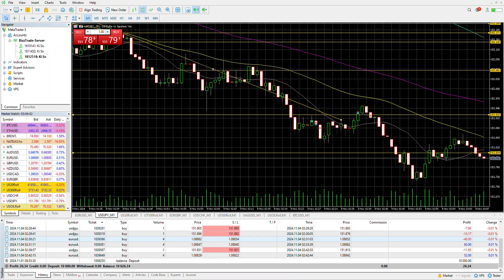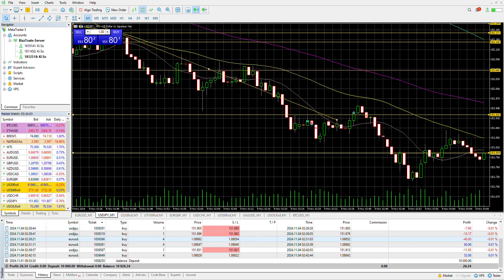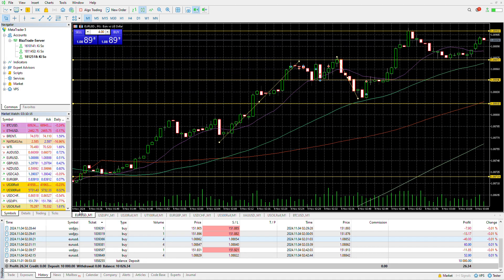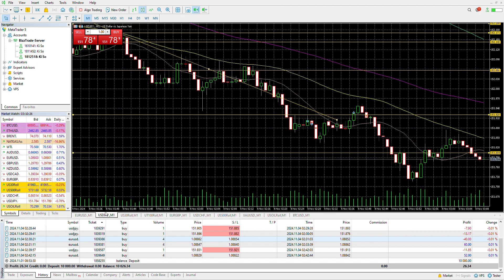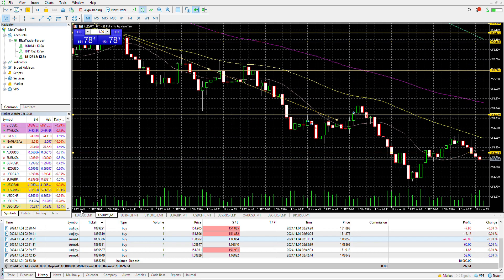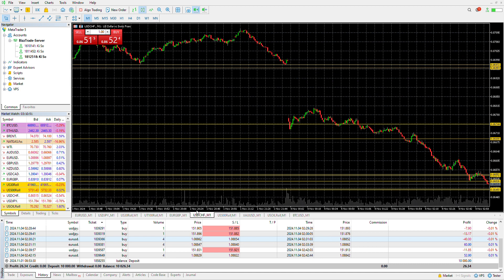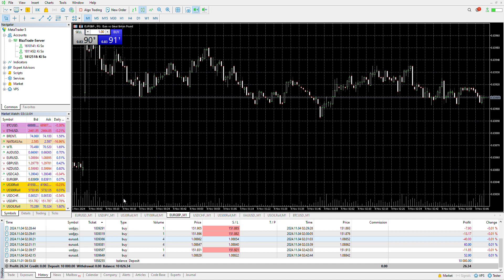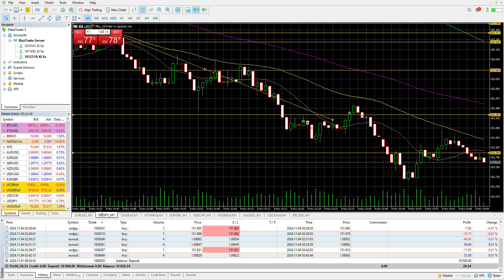Inverse Correlation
There are inverse correlation relationship between currency pairs in particular, EU is inversely correlated to UJ.  And EU is sorta correlated to EG